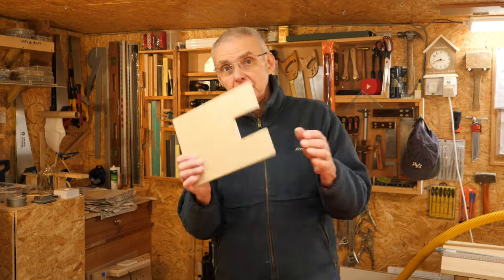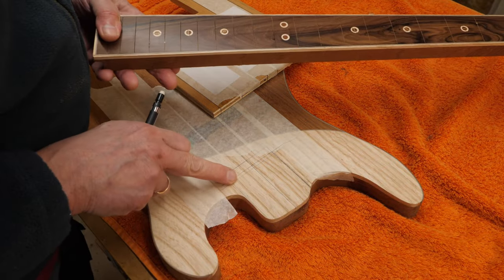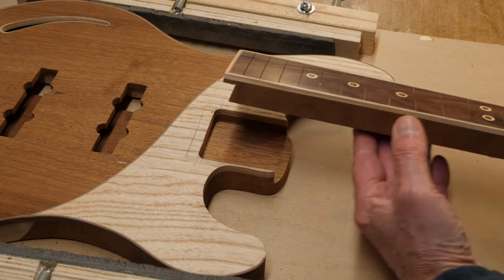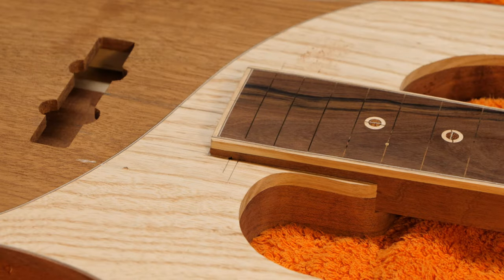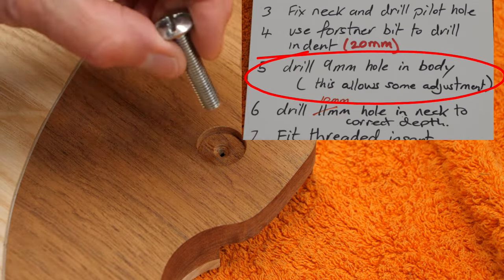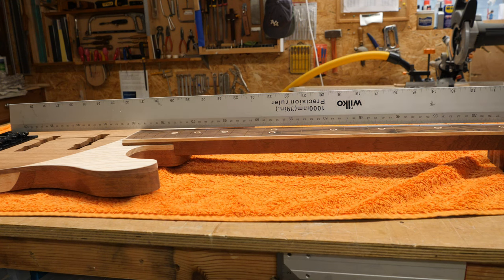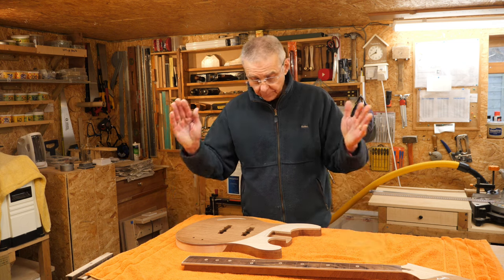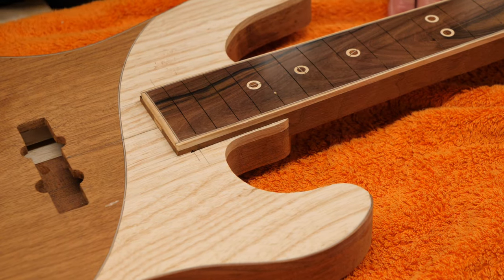A unique and simple guitar neck joint! Jurg's Challenge Ep 16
In this series I build a hollow body jazz bass guitar

In memory of Jurgen Zoller (iamjurgs) his friends in the Guitar Builders Collective have organised the Jurgen Zoller Honorary Challenge . A challenge to build a guitar using what you've got. Jurgs was a great guitar builder and was so supportive to amateur guitar builders like me, his sudden death was very sad.

In this episode I rout the neck pocket and fit the neck using my unusual bolt and keel technique.

My new novel, Entanglement is available on your local Amazon as a Kindle and paperback, search Entanglement by DK Dickens.

Reviews:

Amazon 5 stars: This is a well put together story. Lots of seemingly unconnected plot lines, all come together in a very satisfying conclusion.

YouTube comment: I've read it and really enjoyed it, a real page-turner. It's got everything, romance, gangsters, nasty big Corp, suspense all wrapped up in a great plot. You might know that a musician and guitar maker would also make a great author. Well done!

I'm also grateful to Scott at Bonehead guitars for giving me inspiration for this build, please see his full build video

Please support his family in raising money their chosen charity by purchasing one of the fantastic T-Shirts

My videos include:
Guitar making tips
Guitar making tools
Workshop tips

Cheers Dave